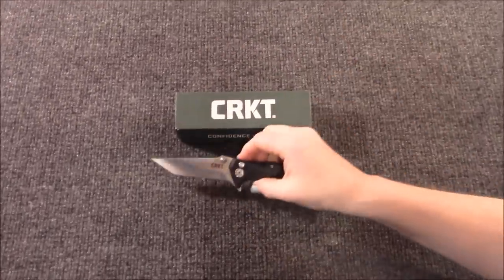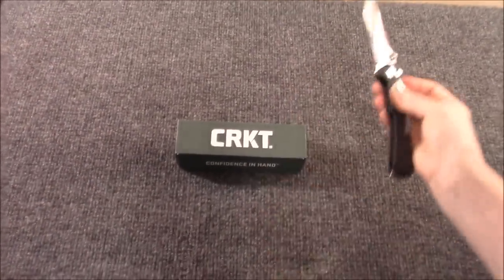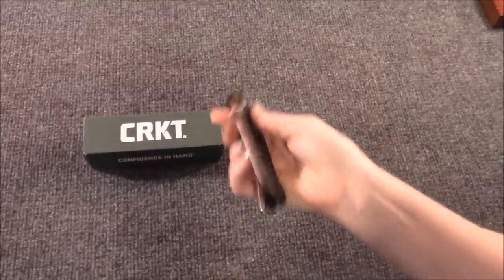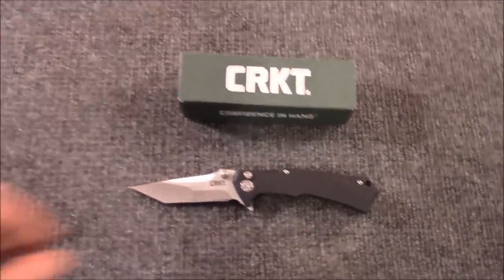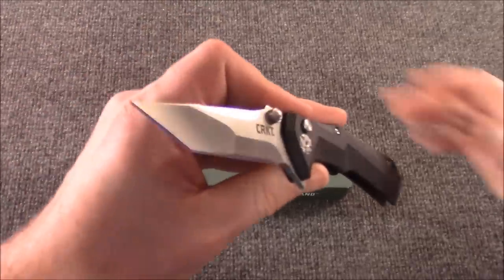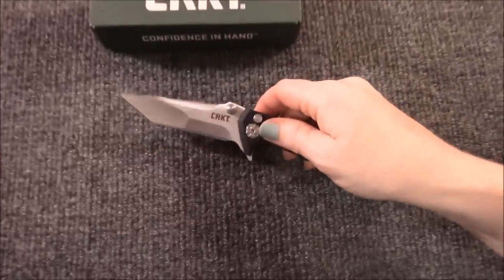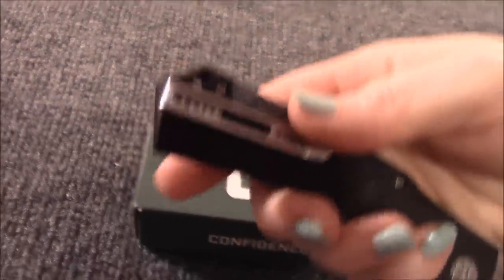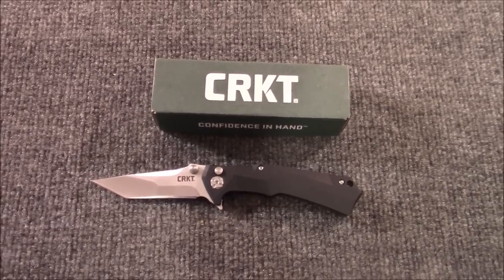CRKT Tighe Tac Two Tanto - The coolest knife you'll find for under $50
Buy at BladeHQ^^
or

We had no idea just how much this new for 2016 folder from CRKT would impress us! The Tighe Tac Two Tanto (and clip point) folder is based off of the Brian Tighe designed custom knife that can be had for upwards of $1000. I initially liked it for it's wild design but then what do you know, good size, light, functional, decent blade steel, great price and the kicker, sooo fun to play with!

The manual blade flies out of the handle from the flipper tab, the thumb studs or the button lock and a wrist flick. Knife people will know a good fondler add's tons of enjoyment and this one has it in spades!

Help the channel pay for itself with a small donation! (Shipping costs, GAW's, etc)